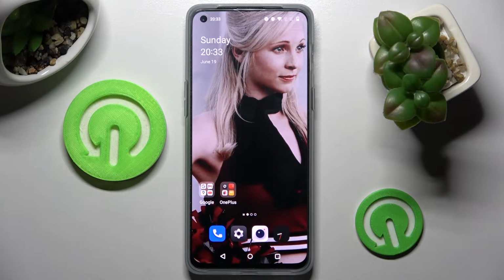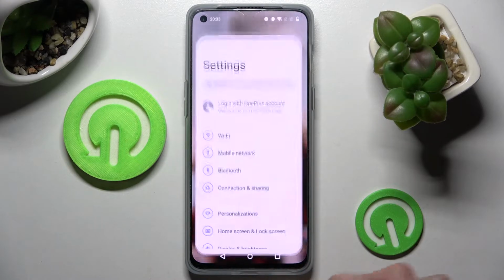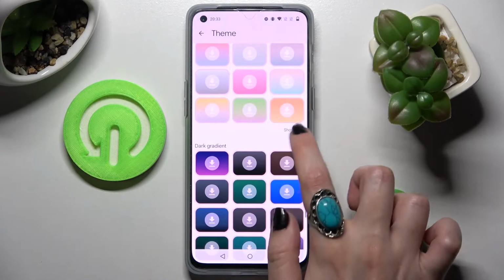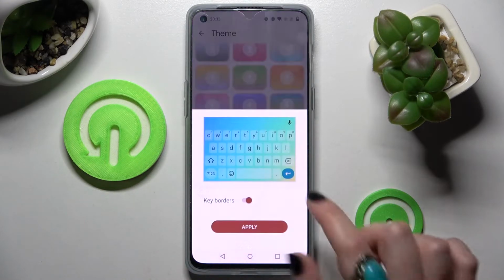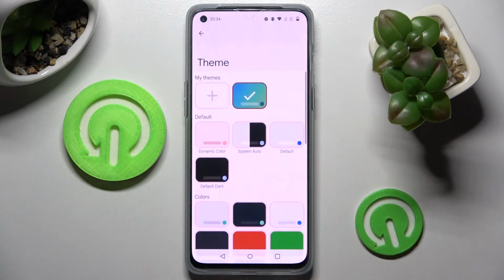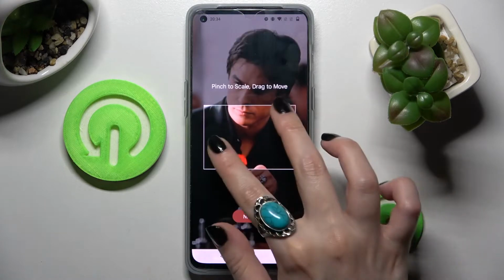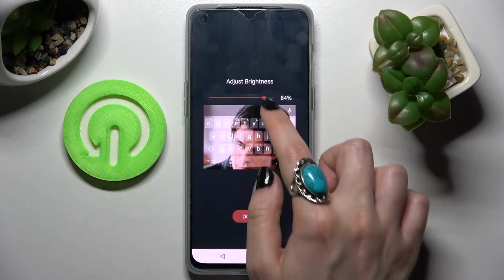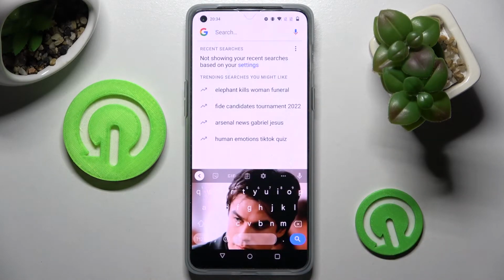How to Change and Customize the Gboard Keyboard Theme on the OnePlus Nord 2T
Learn more about the OnePlus Nord 2T:
This video is dedicated to the topic of the Gboard keyboard on your OnePlus Nord 2T smartphone and how you can customize its appearance and design.  Therefore, we kindly encourage you to watch this video and learn how to personalize the keyboard theme on the OnePlus Nord 2T mobile device. Please enjoy and thanks for viewing our channel!

How to customize the keyboard appearance on the OnePlus Nord 2T? How to personalize the Gboard keyboard design on the OnePlus Nord 2T? How to set a custom keyboard theme on the OnePlus Nord 2T? How to change the Gboard keyboard appearance on the OnePlus Nord 2T?